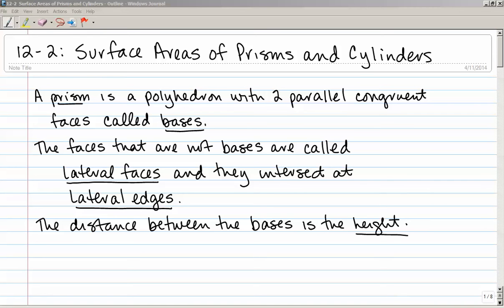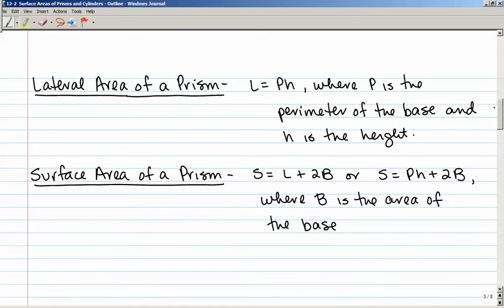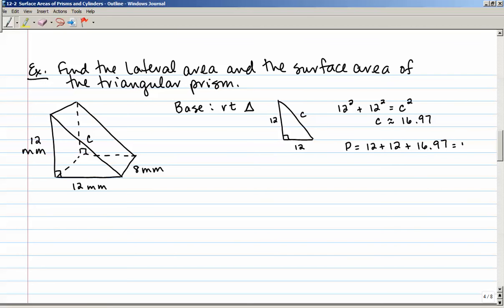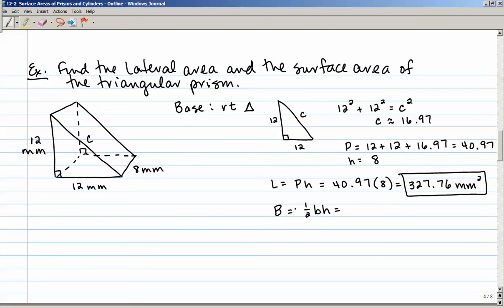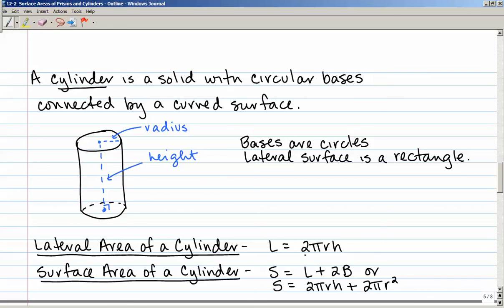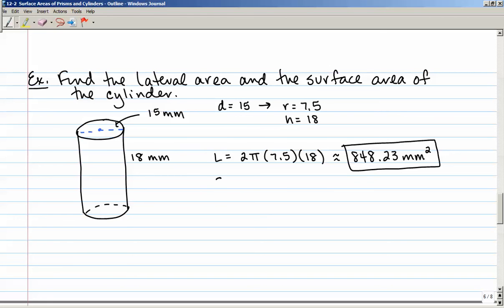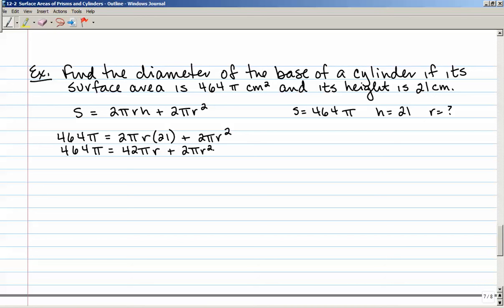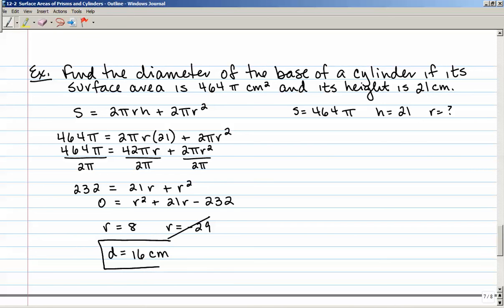12-2 Surface Areas of Prisms and Cylinders